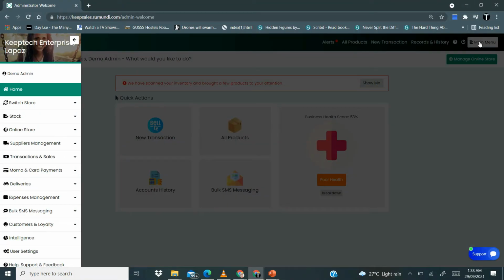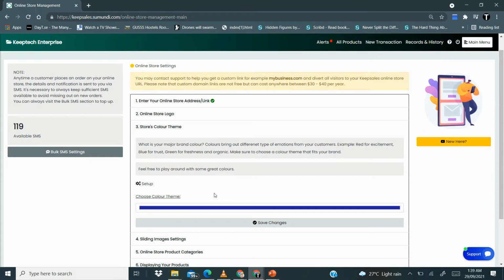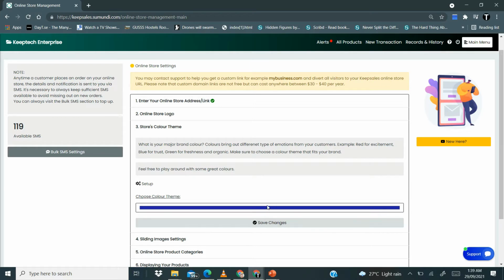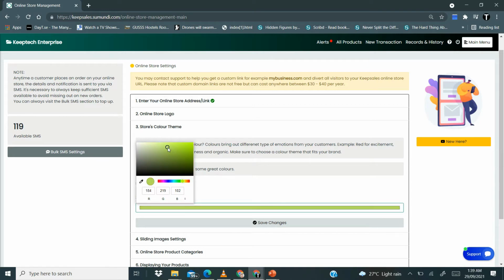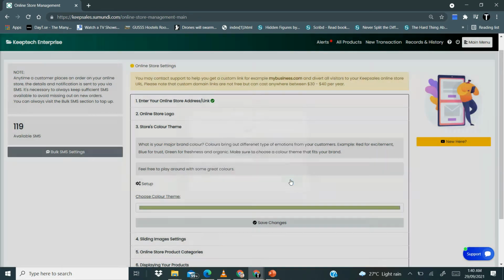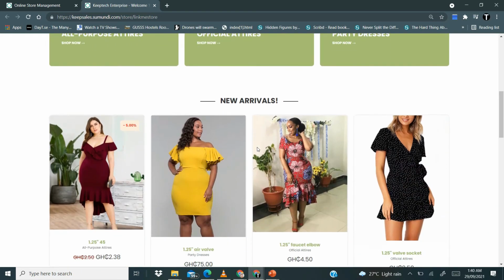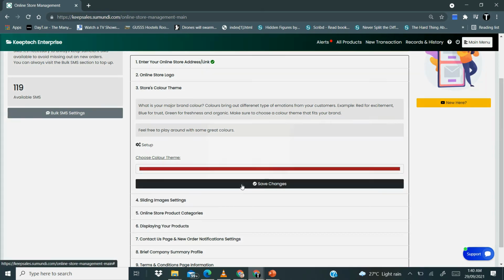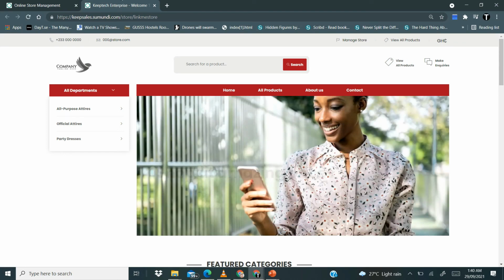Sumundi Keepsales Tutorials - P84: Online Store - Colour Theme